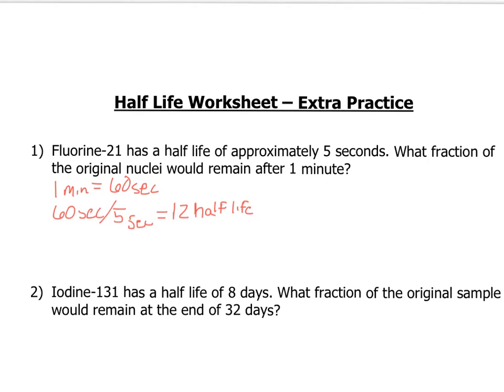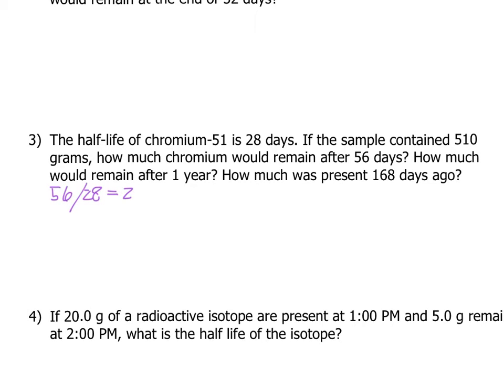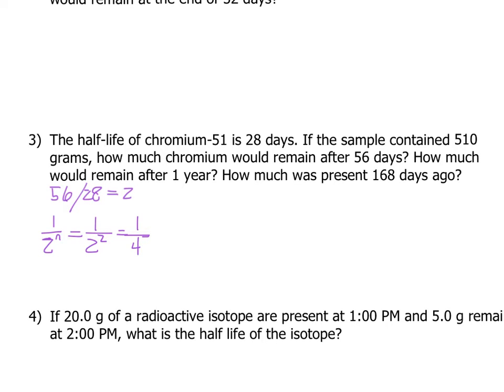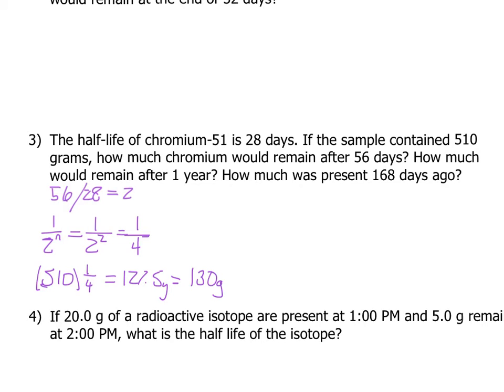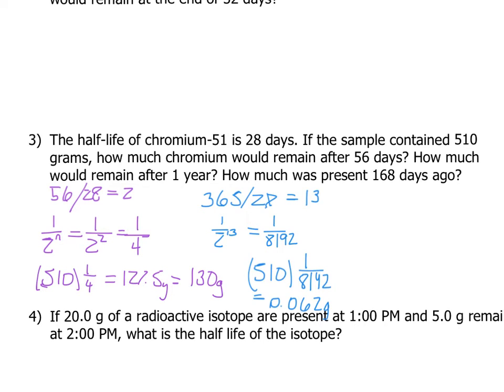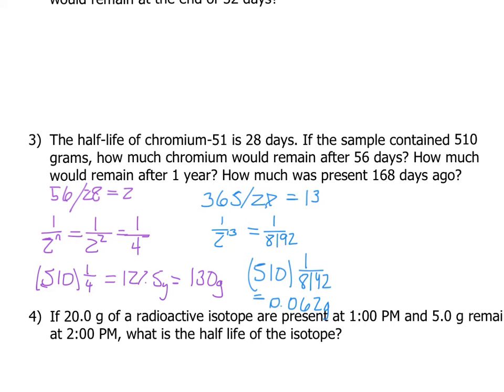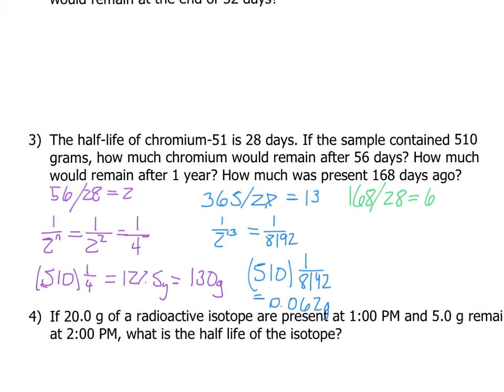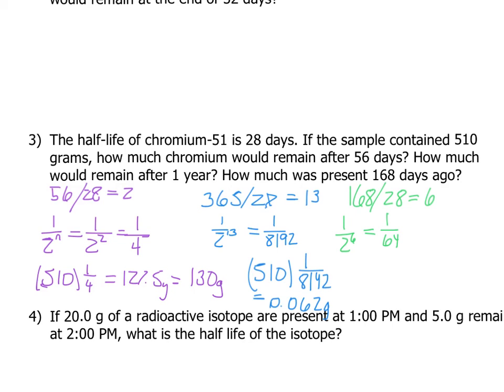half life How to